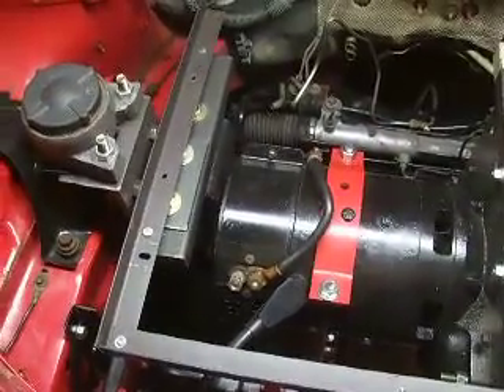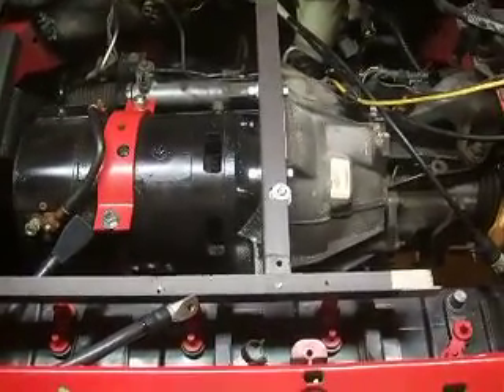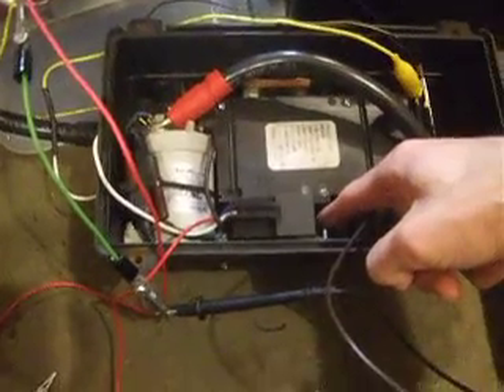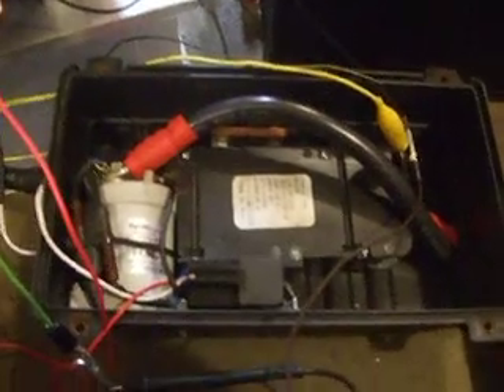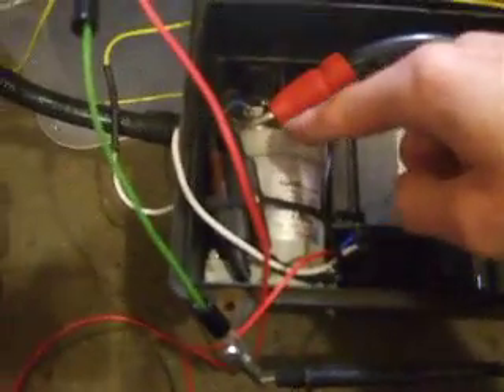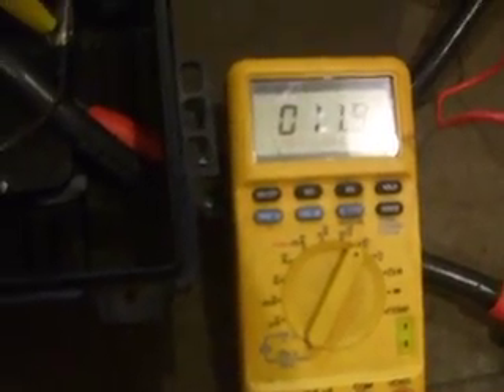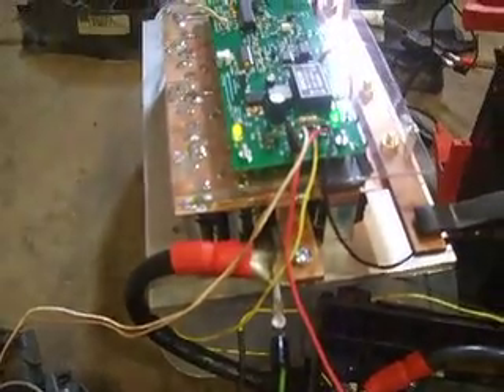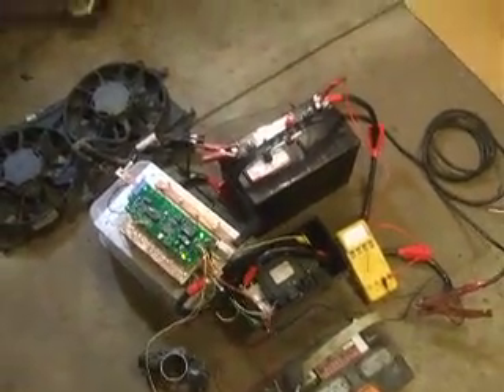2001 Focus BEV Power Distribution Box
Power Distribution box (contactor, pre-charge relay and pre-charge resistors) for controller.